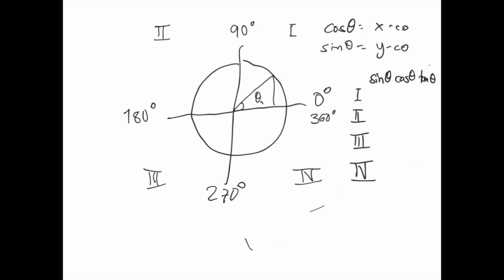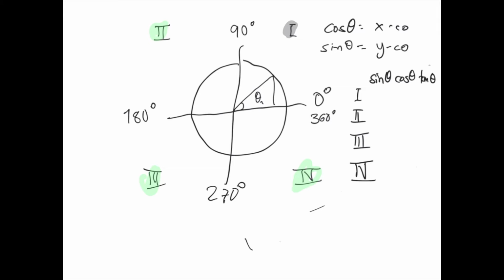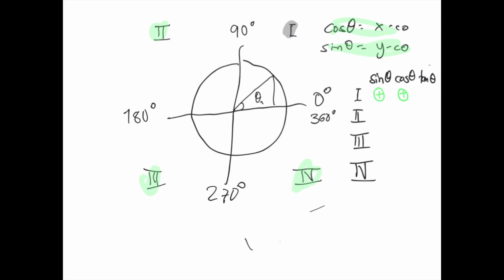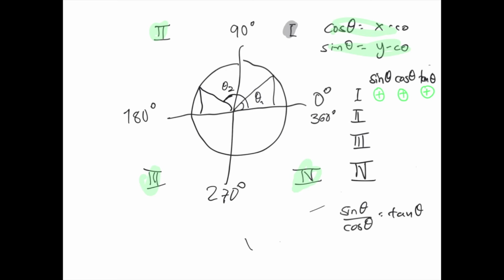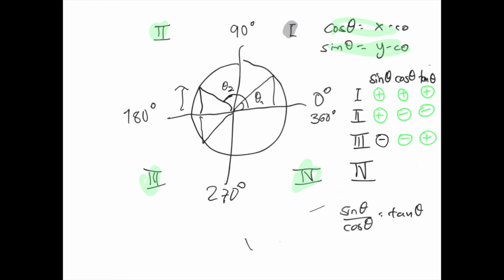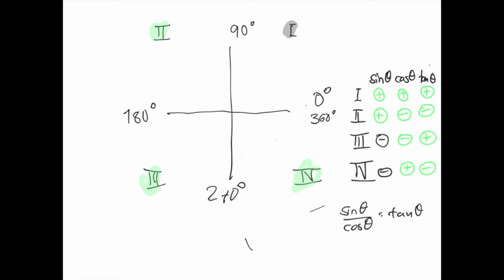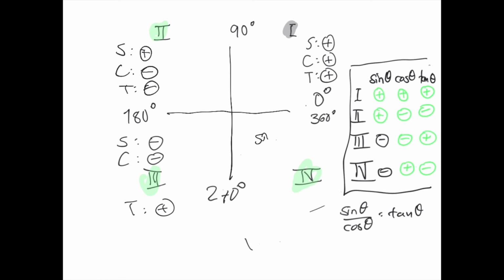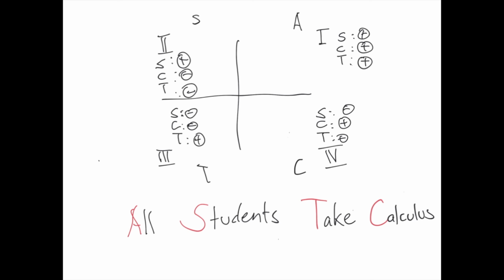Unit Circle: CAST Diagram [2/4] (GCSE CIM)